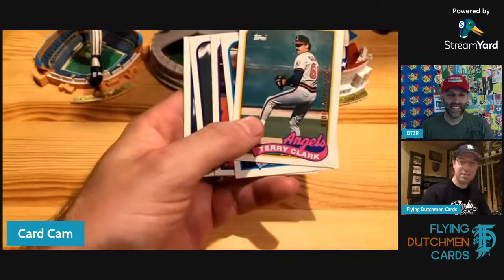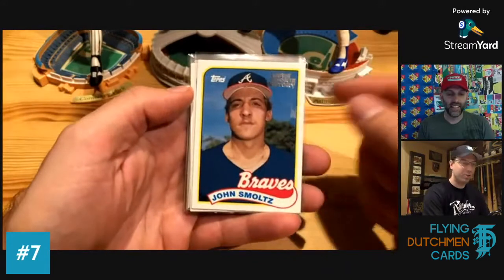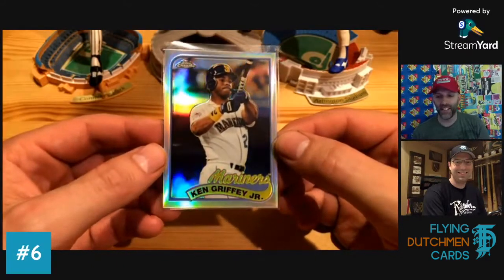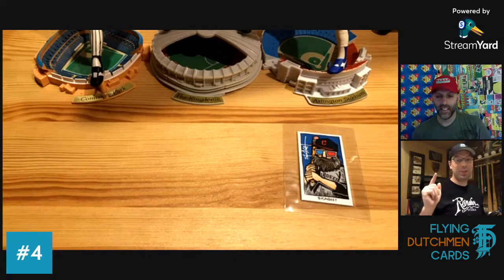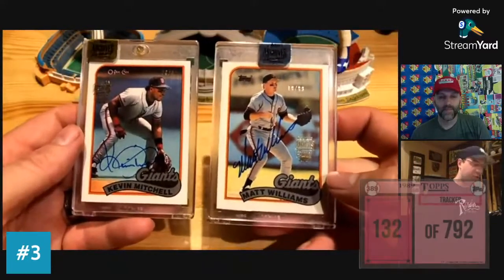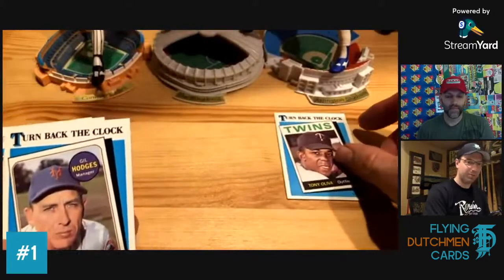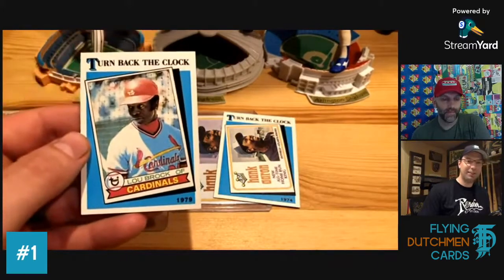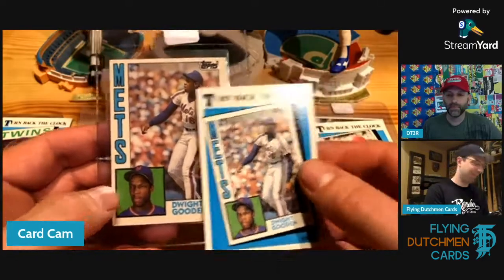Top 10 Pickups from The National Card Show! // 1989 Topps Baseball Retrospective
Check out my Top 10 pickups from The National Sports Collectors Convention for my 1989 Topps Master Collection! I am joined as always by my brother Doug, from Don't Talk to Robots, as we take a deep dive on all the 1989 Topps goodness that was found at the card show.